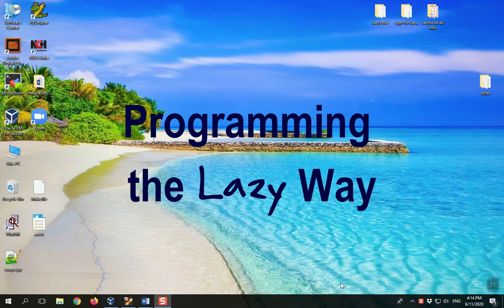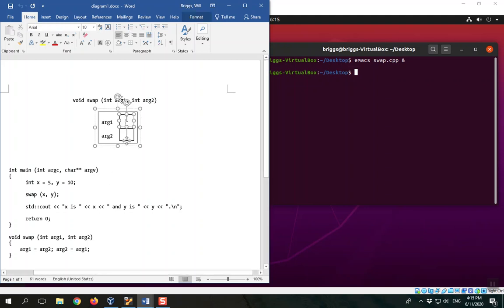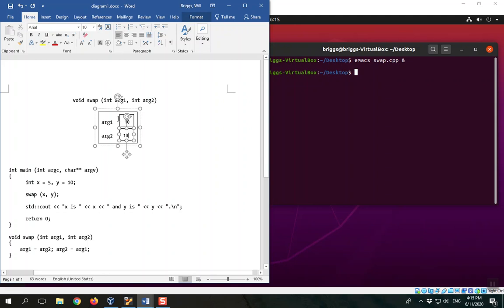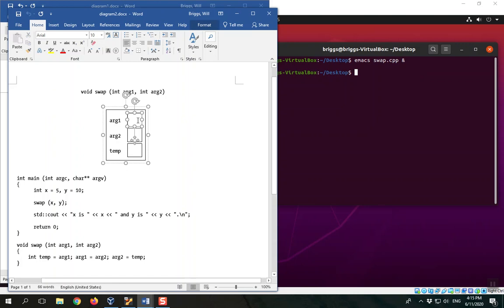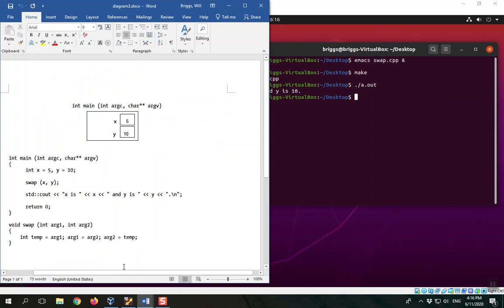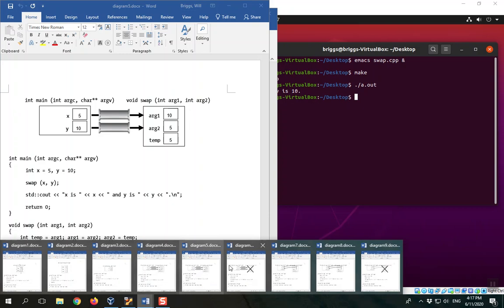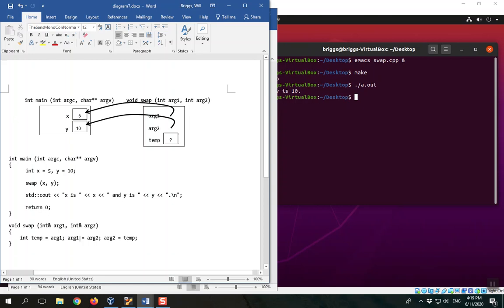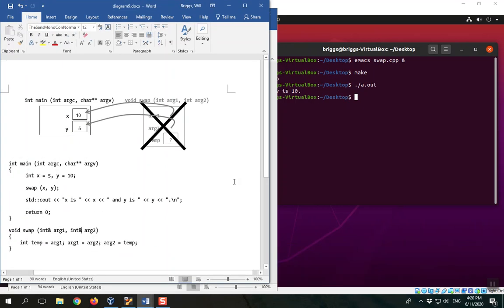Why drawing diagrams of your functions is a great idea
This video is by the author of C++ for Lazy Programmers: Quick, Easy, and Fun C++ for Beginners